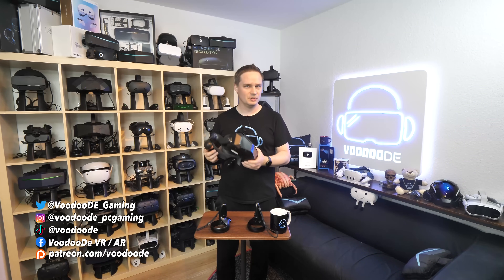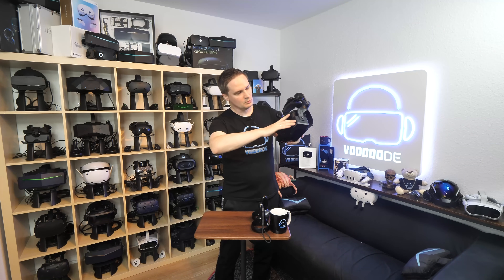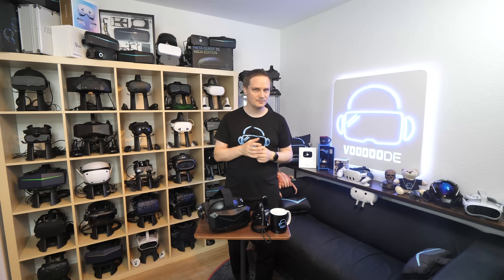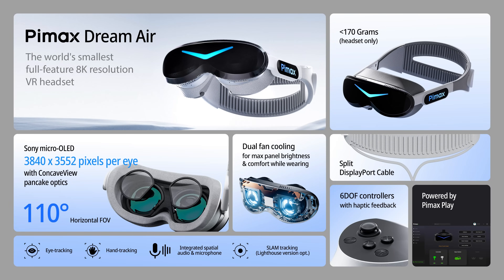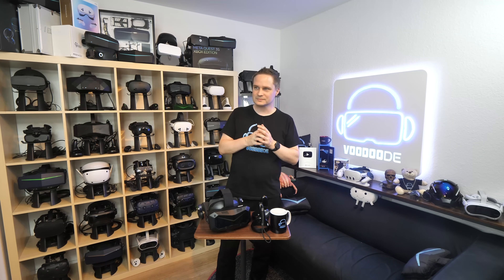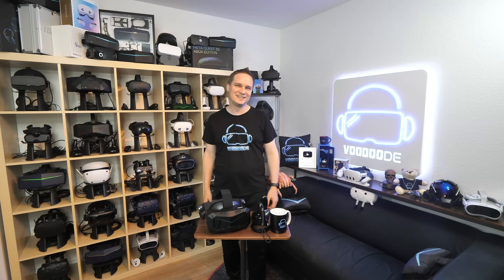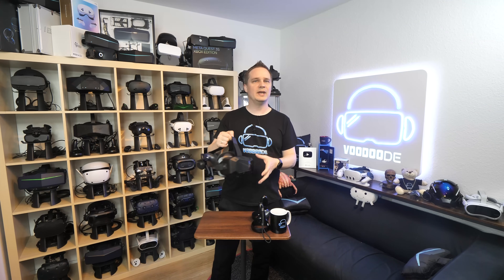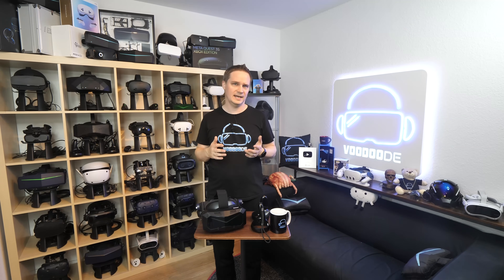BYE-BYE PCVR COMPETITORS? Pimax reveals details about upcoming high-end OLED headsets!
Code Voodoode15 — Dream Air SE → $15 off
Code Voodoode25 — Dream Air / Super OLED / Golden Bundle → $25 off

In this video, I analyze all the new announcements from Pimax. I take a detailed look at the new VR headsets: the Dream Air SE, the flagship Dream Air, and the new Micro-OLED engine for the Crystal Super. We'll discuss the technical specifications, such as the 8K Micro-OLED panels, the innovative ConcaveView pancake lenses, and the proprietary SLAM tracking. Find out how these high-end headsets stack up against the direct competition and what they mean for the future of PCVR.

📔 Product-Infos:
More information about the new Pimax headsets can be found on the official Pimax website.
Dream Air SE: Starting at $899 USD
Dream Air: Starting at $1999 USD
Crystal Super with Micro-OLED: Price not yet finalized

⏰ Timestamps
00:00 - Introduction & Overview
02:03 - Dream Air SE: The 5K Micro-OLED Entry-Level Headset
04:44 - Dream Air: The 8K Flagship in Detail
07:21 - Crystal Super with Micro-OLED Engine
09:03 - Technology Info & Conclusion